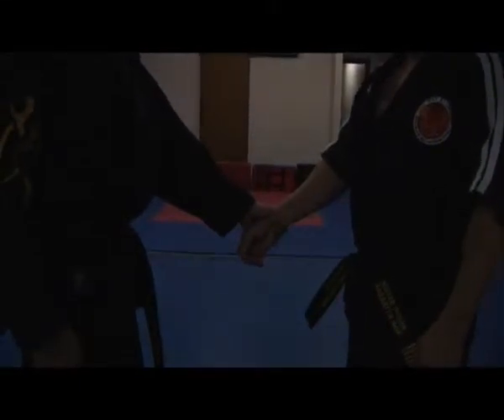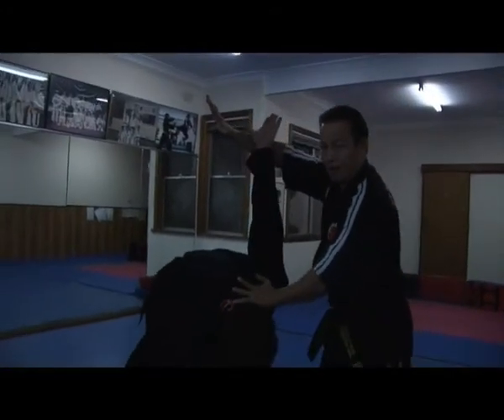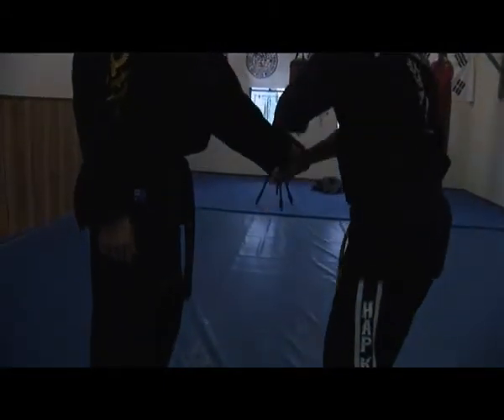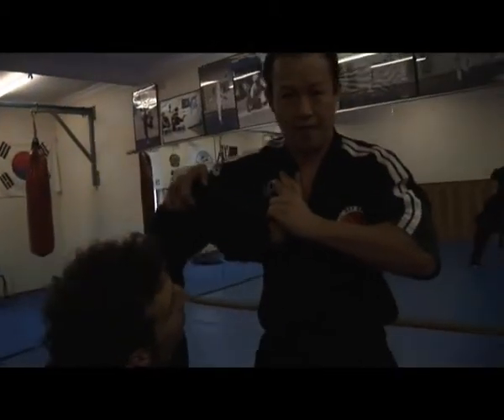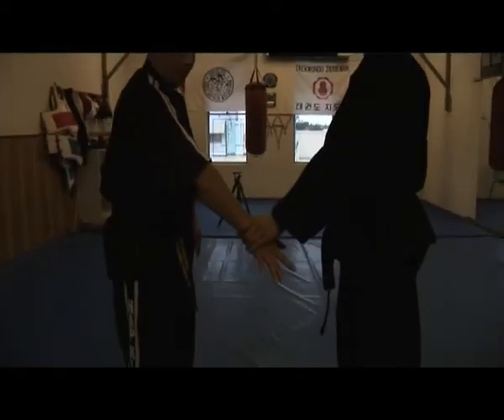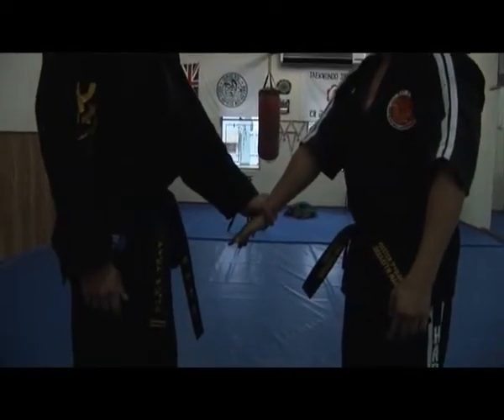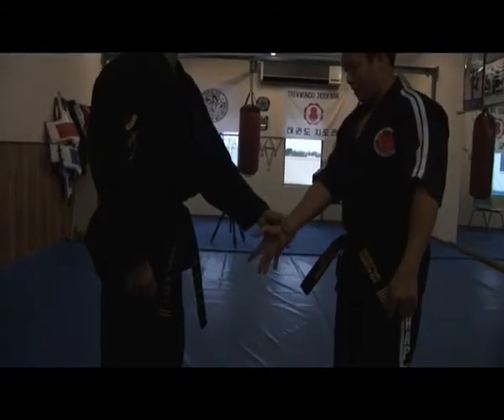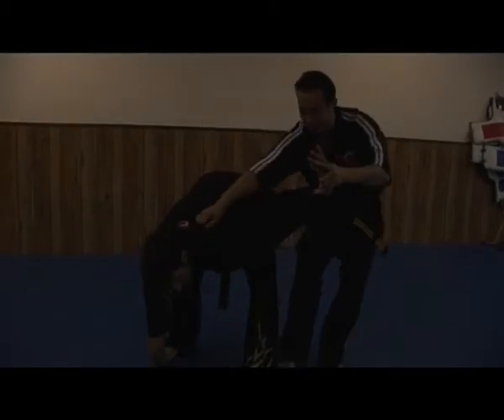Master Nak Hapkido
Yellow belt